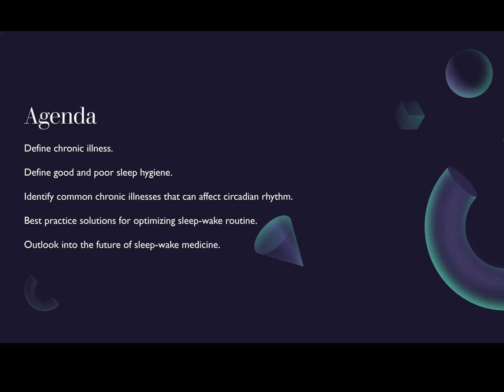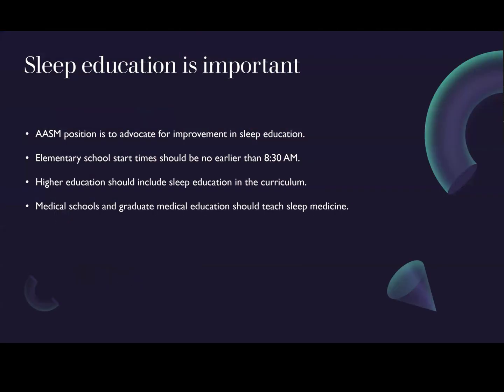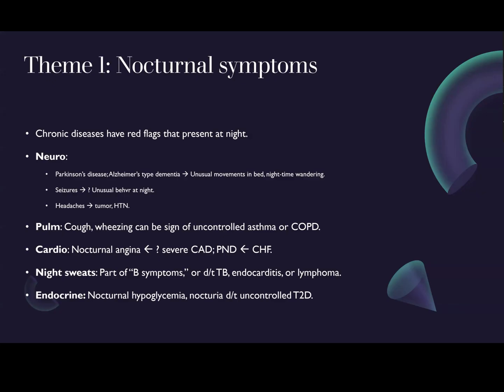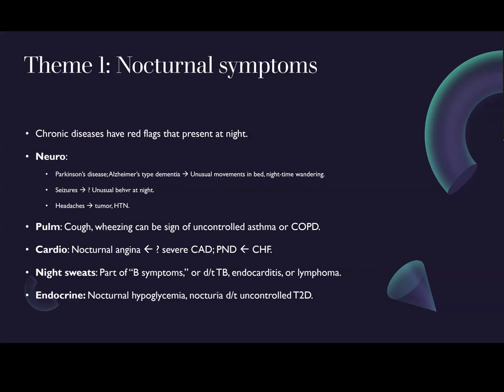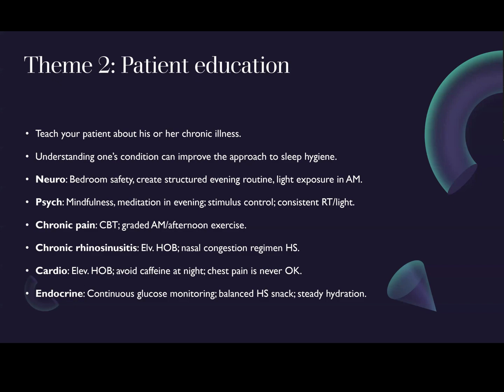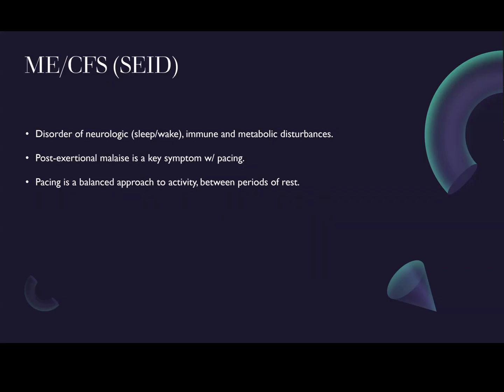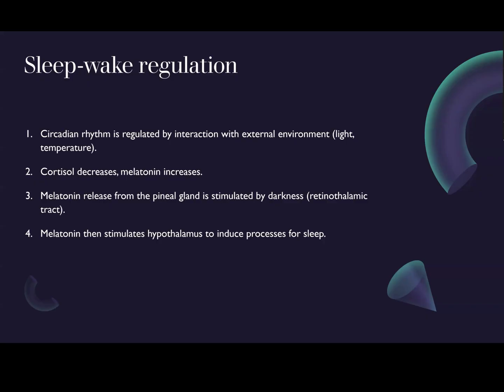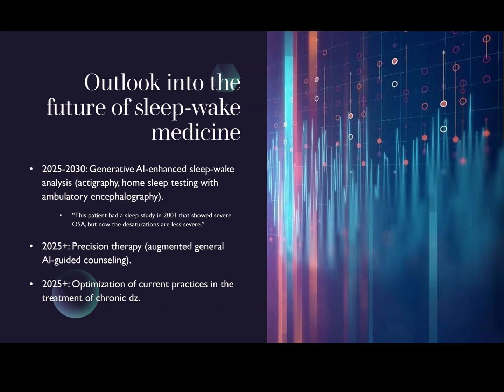Sleep Hygiene Challenges in Chronically Ill Patients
This past installment of the Division of Occupational and Environmental Medicine grand rounds, on Friday 15-November-2024, focused on sleep hygiene challenges as described by Boris Gilyadov, MD.

Dr. Boris Gilyadov, MD, practices general sleep medicine at the Mount Sinai - National Jewish Respiratory Institute at the Downtown Union Square campus and is faculty at the sleep medicine fellowship at Mount Sinai. Before joining Mount Sinai, he was core faculty for the sleep medicine fellowship at Geisinger Health and taught and practiced pediatric and adult sleep medicine there. He also has experience as an attending in family medicine. He received his medical degree from St. George's University School of Medicine and completed residency and fellowship training at Stony Brook University Hospital.